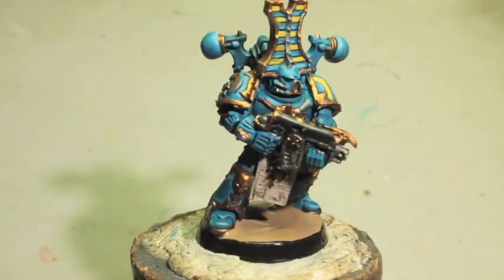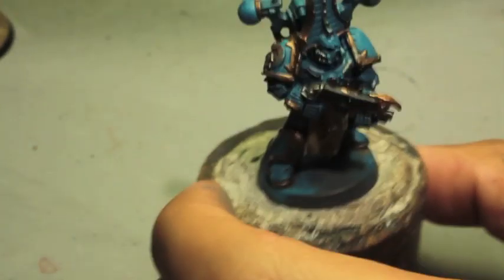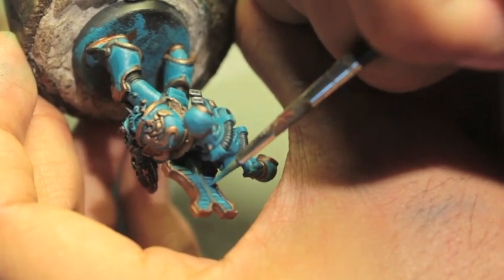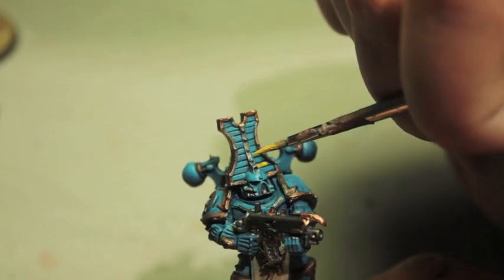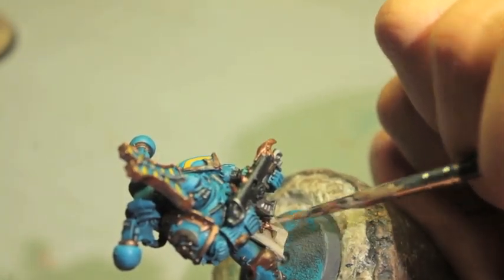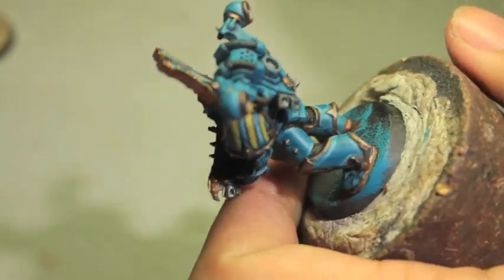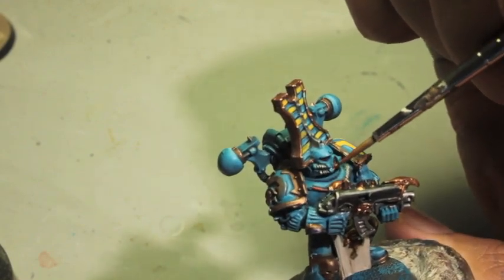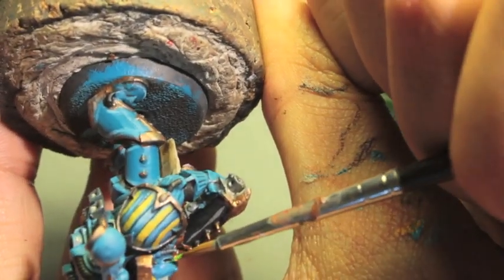How to Paint Thousand Sons Chaos Space Marine Part 2 of 2